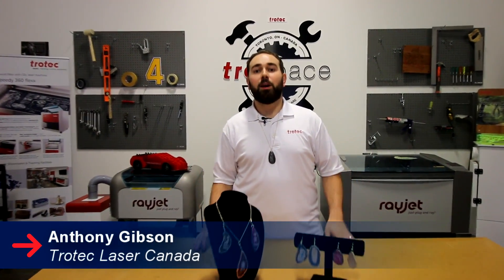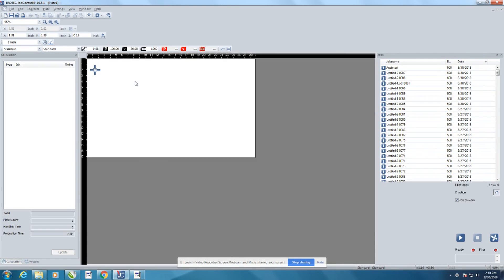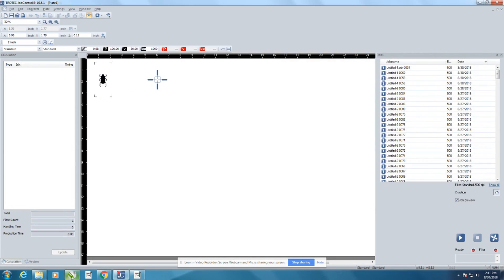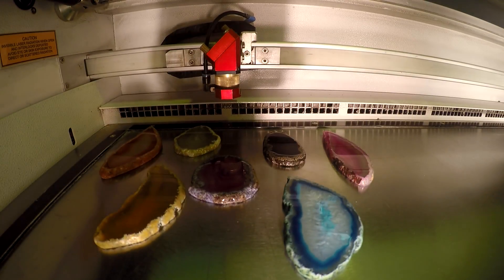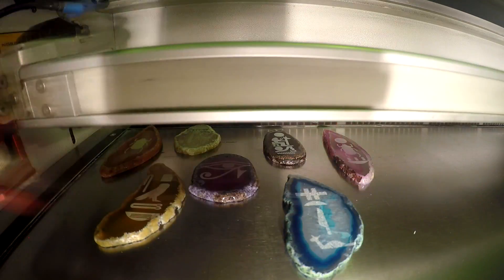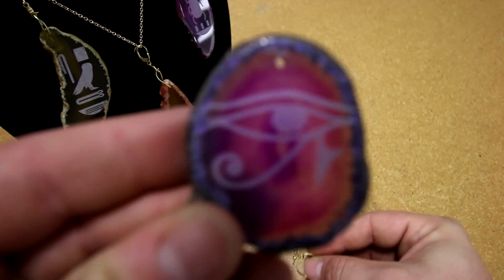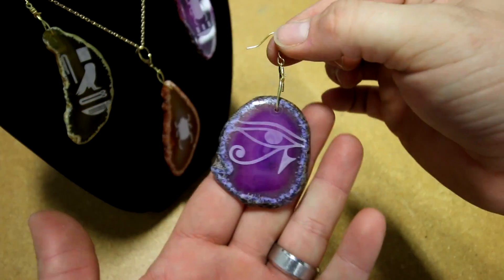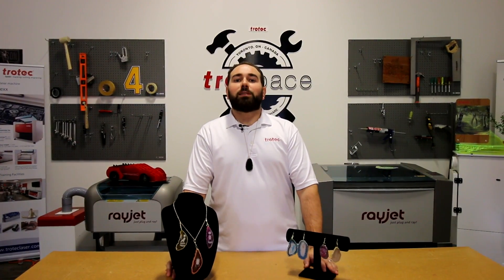Laser Engraving Agate | Engraving Jewelery Stones | Speedy 300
This week we're continuing our Rock Edition with laser engraving Agate stones using our Speedy 300 laser engraver.

Agate is mostly used for jewellery, coasters and promotional items.
You can create amazing personalized agate stones with your Trotec laser machine.

The video will also show you how easy it is to position your jobs in the Trotec JobControl laser software.

For laser engraving agate rock, we just wanted to graze the top layer. So our settings on our Speedy 300 60w engraver were 100 power, 30 speed at 1000PPI.

A great addition to your engraving or jewellery business!